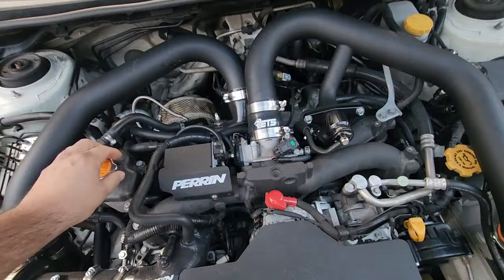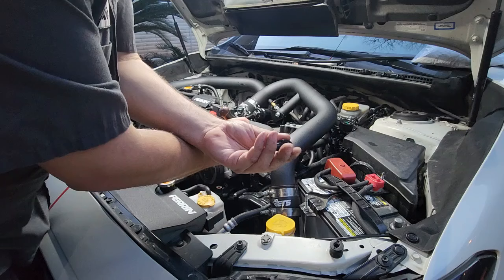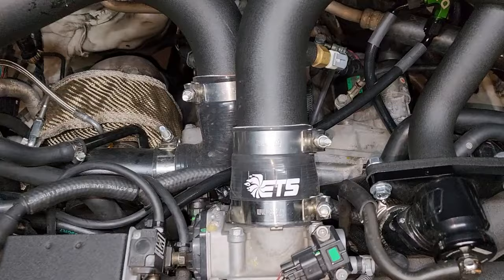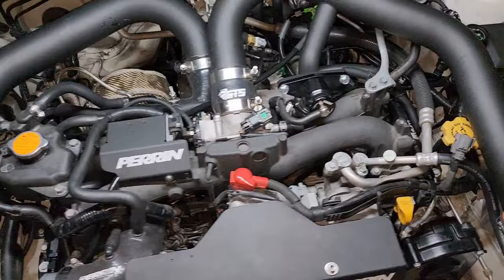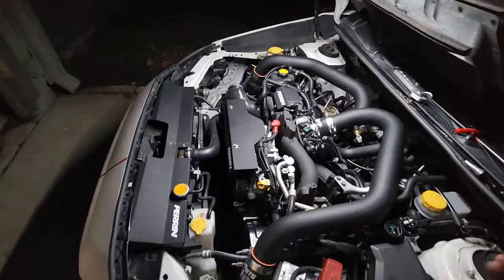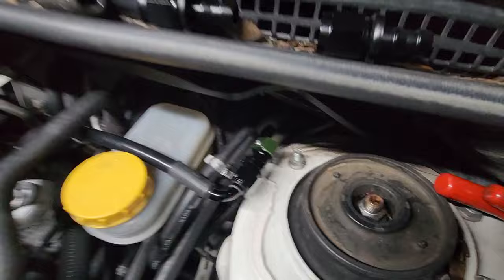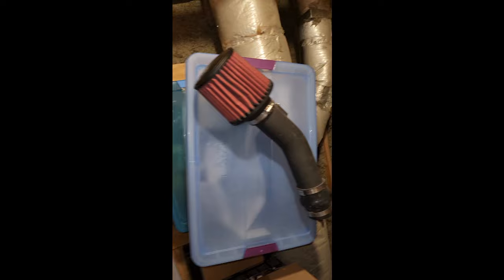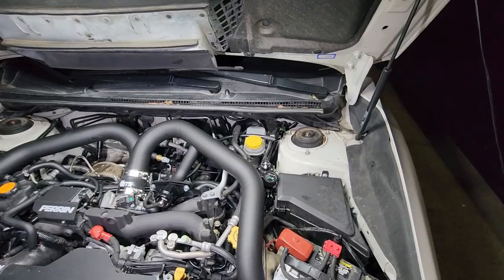Road To TX2k'24 - Dead-Head Vs. Parallel Fuel Rails Part 1/2 (500 WHP Subaru Build)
Trying to address the fuel pressure issues that i can now see. Changing my fuel rail setup from dead-head to parallel.